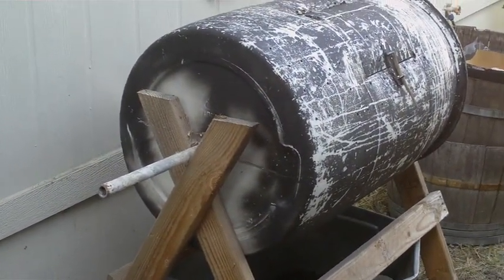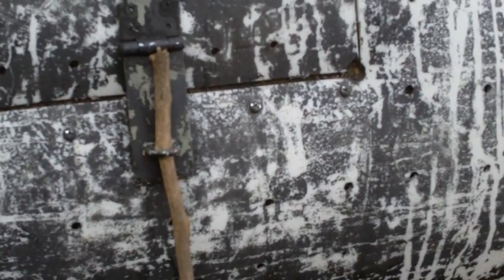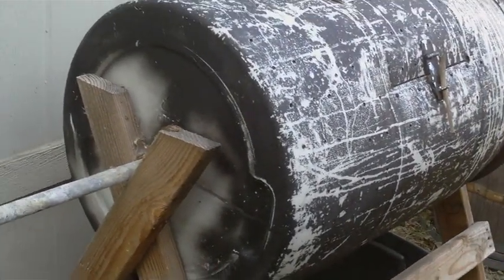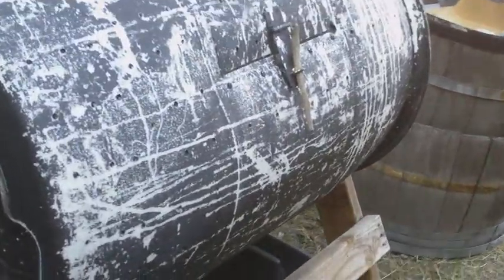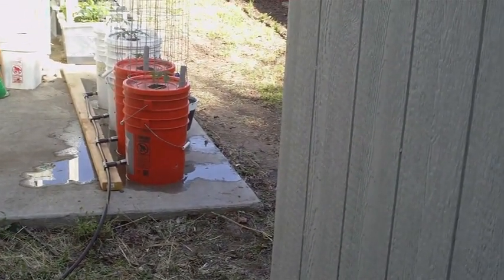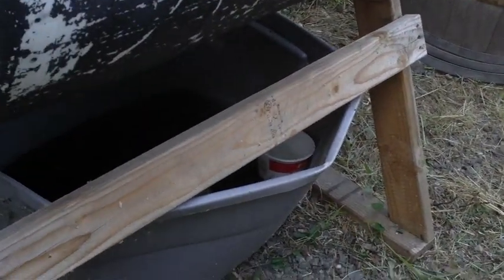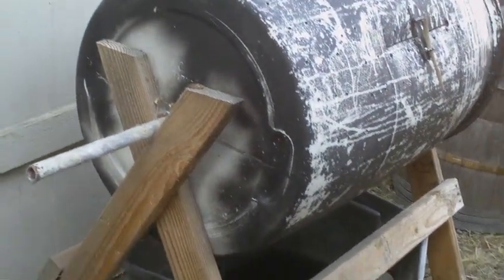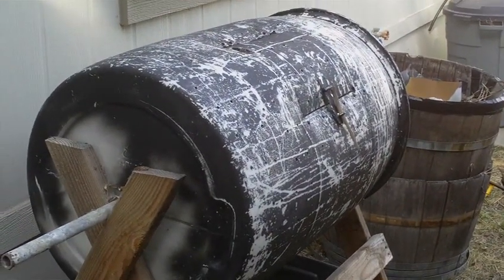Easy Composter Design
Simple, easy to make composter. A nearly perfect design I found on the internet. To make it you'll need 4 2x4's, a 55 gallon drum, a steel pipe, hinges for the door, a clasp to hold the door shut, screws, and common sense.

I used an electric drill, the correct bits, a skil saw, a phillips screwdriver, and a tape measure to make mine.